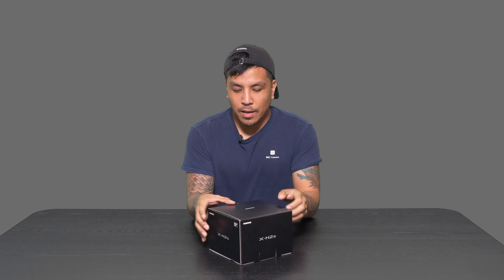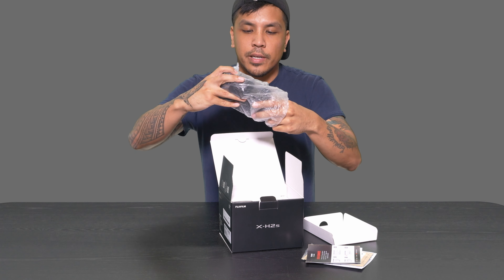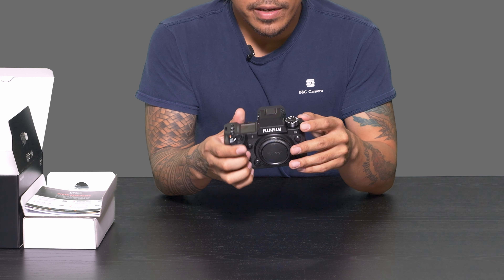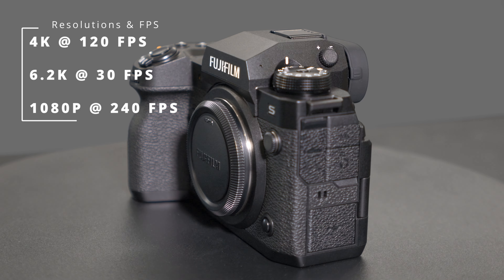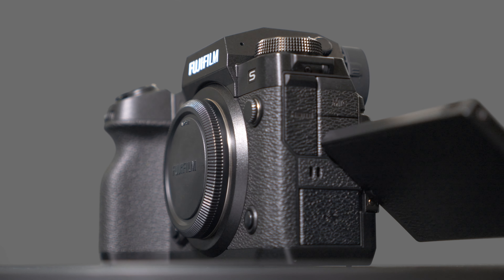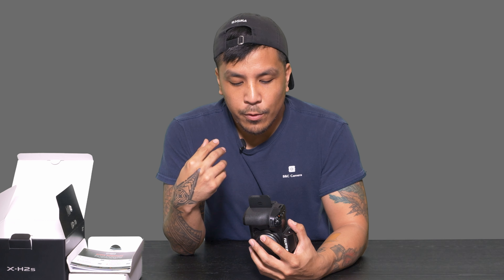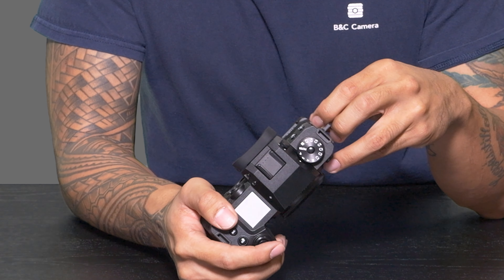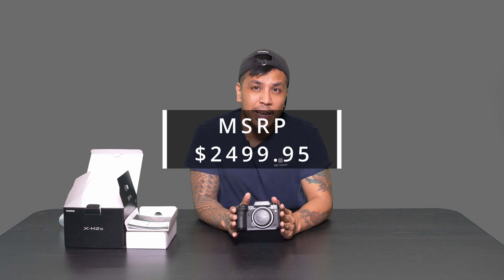Fujifilm X-H2S Review Unboxing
Raph from B&C Camera Unboxing the new Fujifilm X-H2S.

The Fujifilm X-H2S is a powerful camera that is perfect for anyone looking to take their photography to the next level. With its increased memory capacity, the X-H2S can record continuous frames in burst mode without stopping, making it ideal for capturing fast-paced action. Plus, with its blackout-free speeds of up to 40fps, you can make over 1000 frames continuously at 30fps in JPEG, or write RAW images at 20fps* when using electronic shutter on X-H2S. Whether you’re a professional photographer or a hobbyist, the Fujifilm X-H2S is sure to impress.

The Fujifilm X-H2S is a high-end mirrorless camera that features a brand new 26.1 megapixel stacked back-side illuminated sensor. This sensor offers four times the readout speed of previous sensors, allowing for faster image processing and reduced image noise. The X-H2S also features an improved autofocus system, 4K video recording, and a tilting touchscreen LCD.

The new X-Trans CMOS 5 HS sensor and processor is the perfect solution for photographers who need fast shooting speeds with high quality. With its stunning design, this camera will make you feel like a celebrity while on set or in front of our lenses!